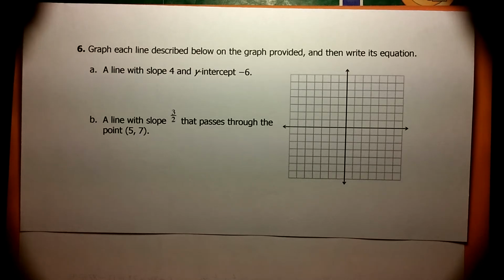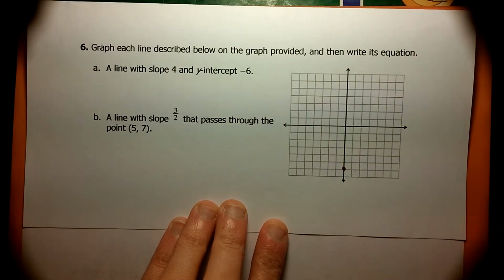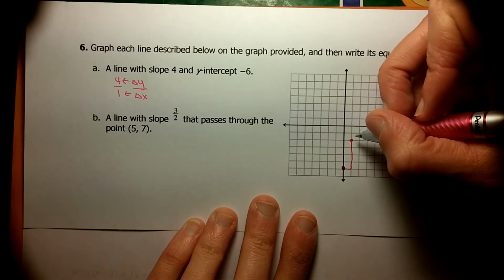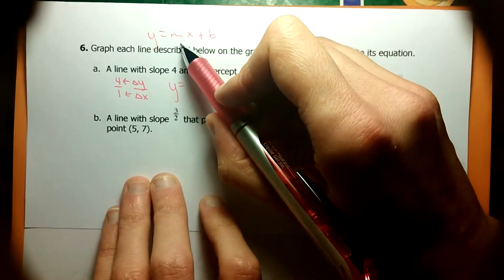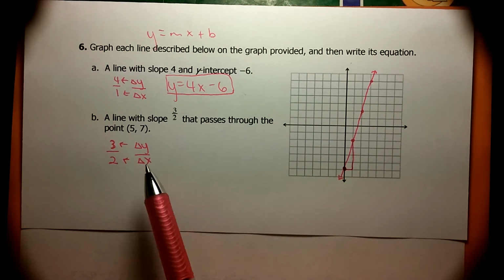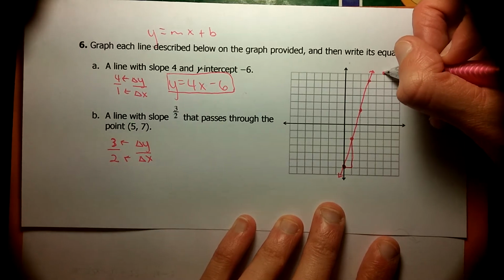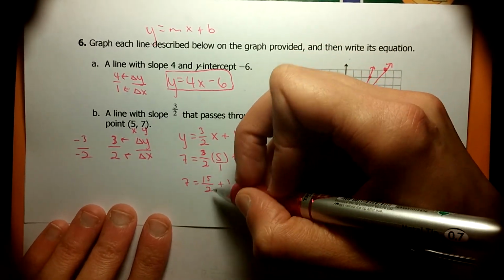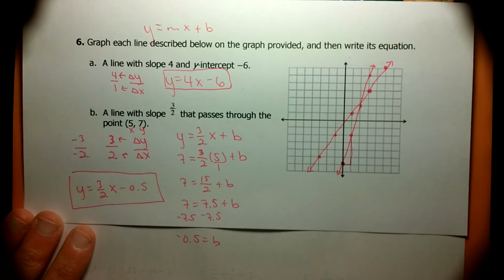Ch. 5 Closure #6